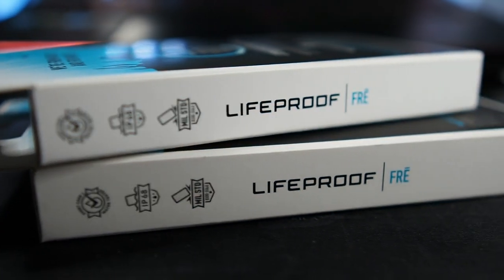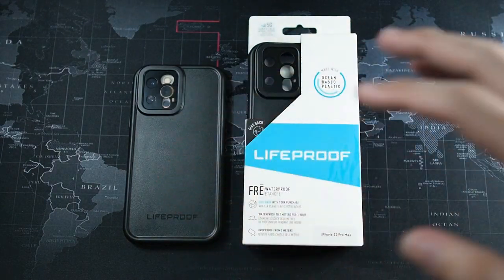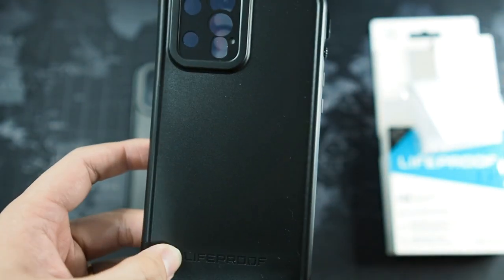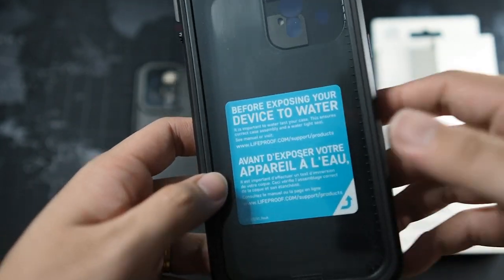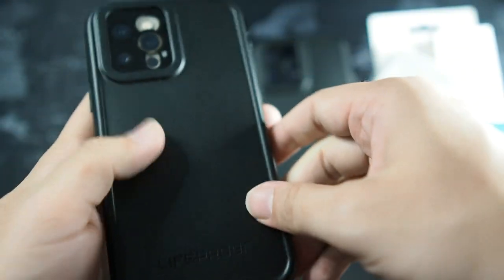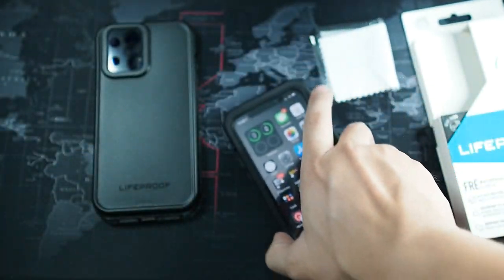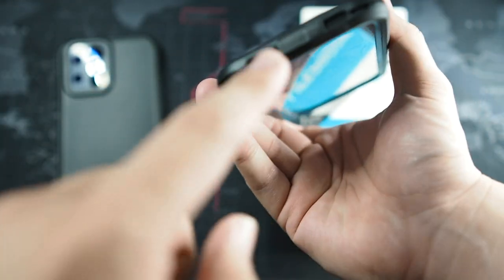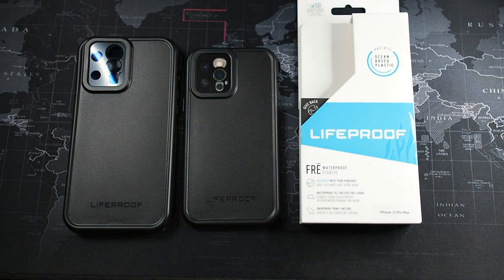Lifeproof FRE For iPhone 12 Pro & 12 Pro Max Unboxing & In-Depth Review!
Hi everyone welcome to this week's video! In this video I'll be unboxing and taking a look at the Lifeproof FRE for the iPhone 12 Pro & 12 Pro Max!

Fliming Gear:
RODE VideoMicro
Zoom H1